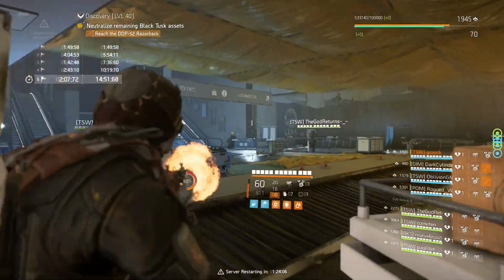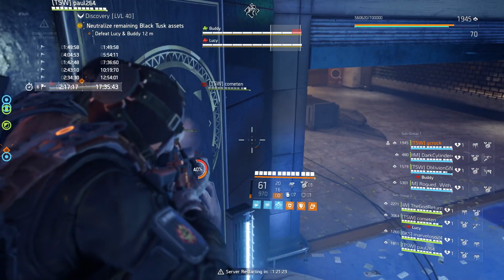The Division 2 Dark Hours Discovery - What is the Difference?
In this video we take a look at the Dark Hours Discovery Raid and compare it to the normal version. Each boss fight is shown in full.

🦾JOIN THE BOT PATROL🤘
This is currently what allows me to do this as my full time job! Thank you all so much for supporting this way and making my dream come true. There is still a long road ahead of me though and if you would also like to support me to keep doing this full time, check out the links below;